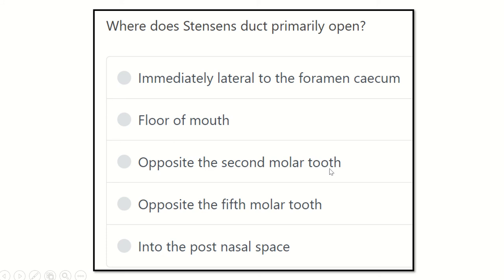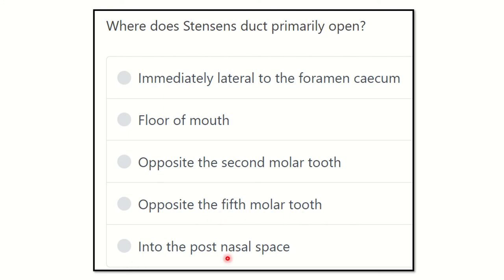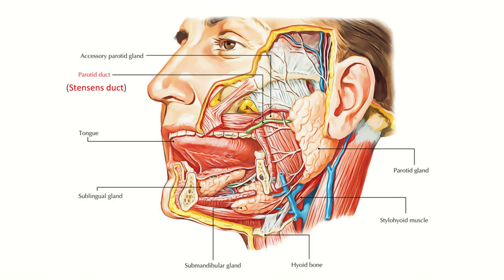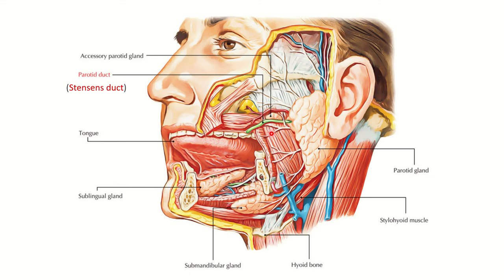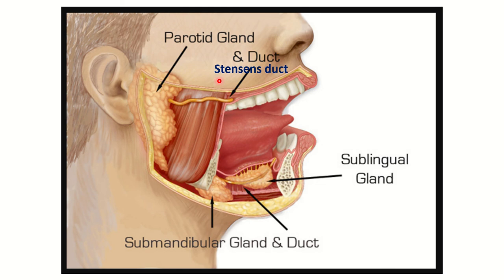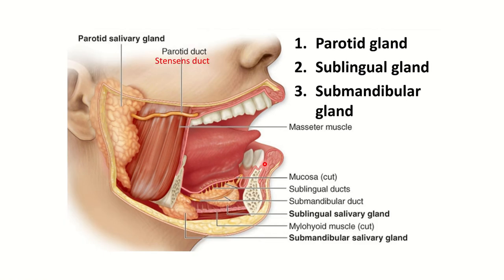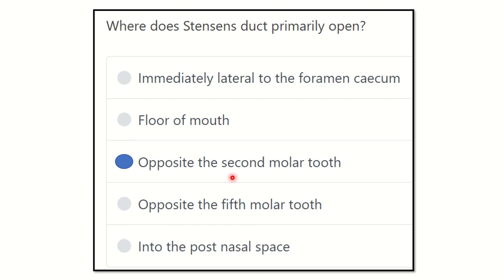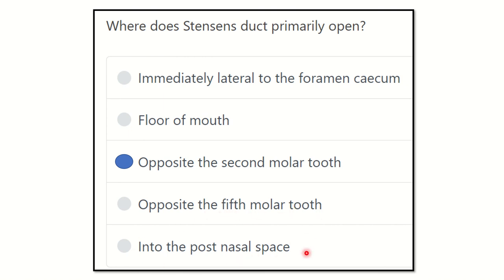Stensen duct open MRCS question solve (CRACK MRCS)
it includes
1. eMRCS videos
2. Fawzia sheet solved
3. Recalls and mores
parotid duct open in mouth.
submandibular gland is lies in submandibular region.